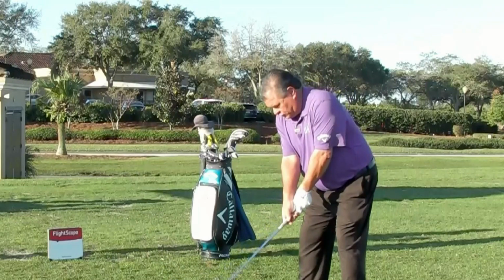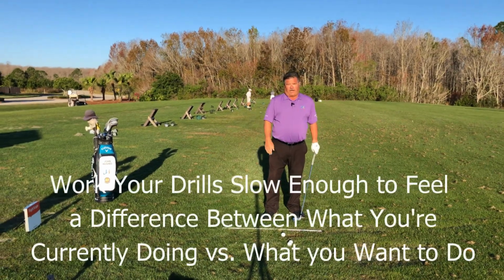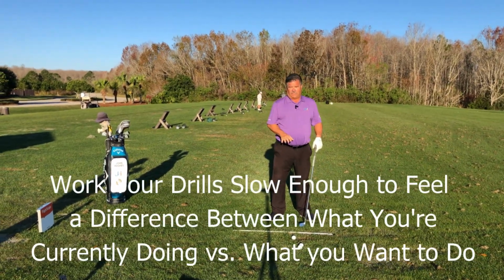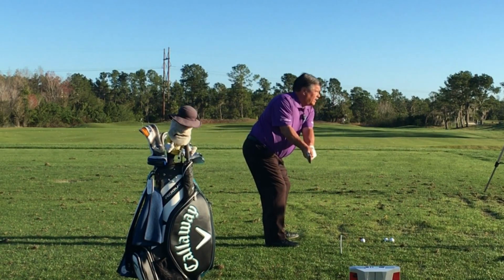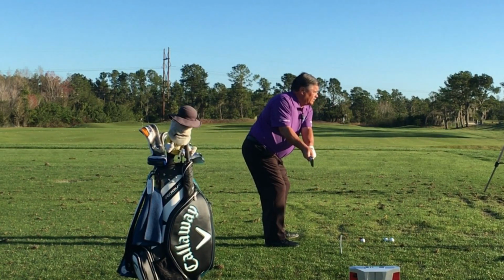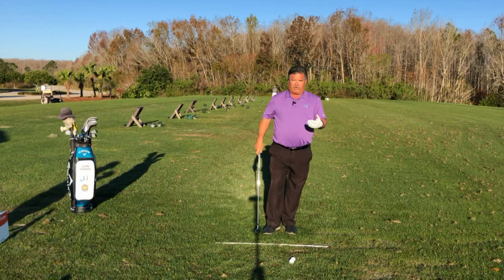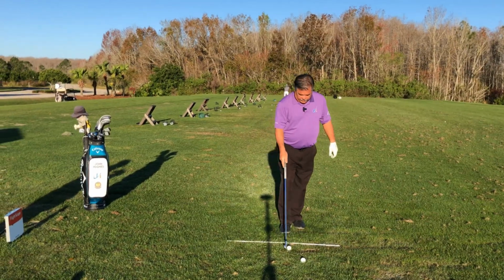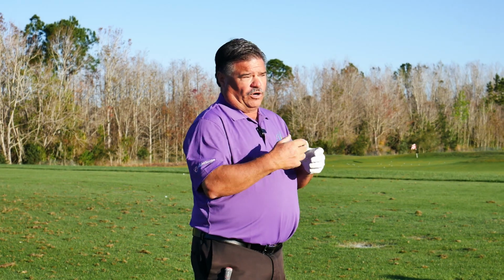John Hughes Golf - "Gear Down" Your Drills for Better Results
Far too often your executing your drills and practice sessions too fast.  So fast, your brain and body can't feel a difference between what you're doing when you swing, versus what you'd really like to improve within your swing.

From the moment we're all born, we're hardwired to learn "new" movements slowly.  Just like a baby becoming a toddler, learning to walk.  Just because you're not a toddler doesn't mean your brain and body are going to learn new skill movements at lightening speed.

By "Gearing Down" your drills and practice, your brain has a legitimate chance of understanding the difference in how your normal swing feels as compared to how you'd like to have your swing feel.  Within this video, John will bring you through a simple process of using what equipment you own, to gear down your drills and practice, to ingrain sustainable results.

John Hughes Golf produces and provides video content about Golf Coaching, Golf Instruction, Golf Lessons, Golf Video Tips, Video Golf Lessons, Video Golf Instruction, and Golf Events.